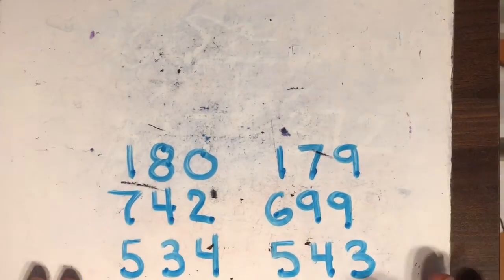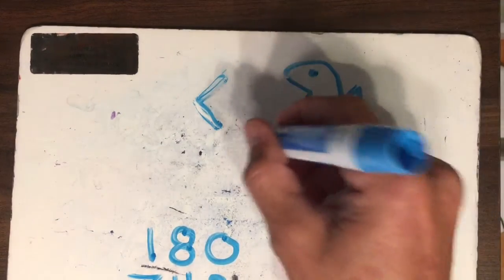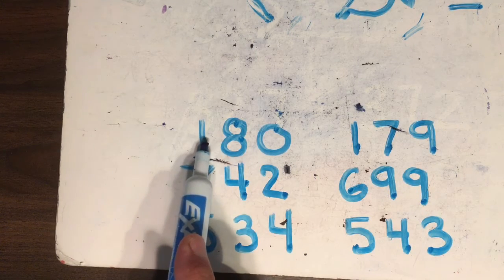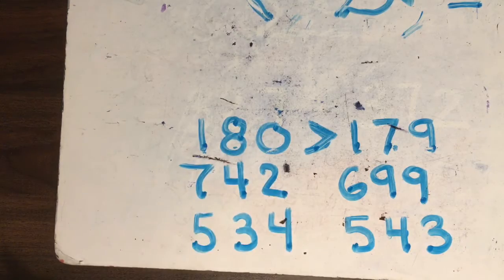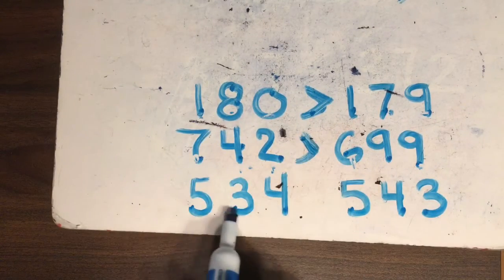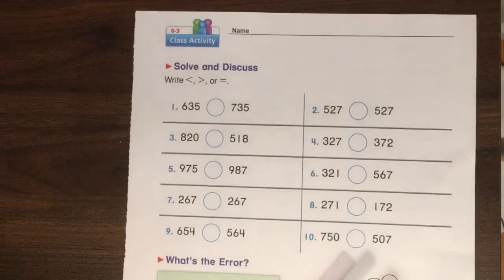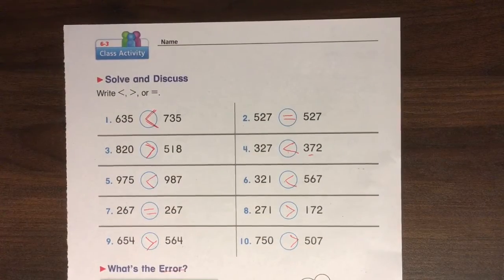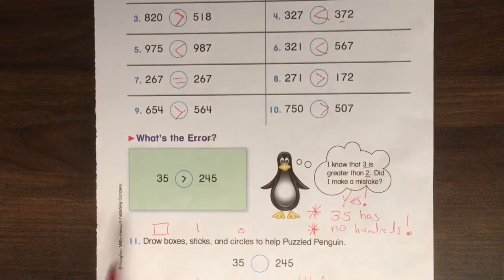Lesson 6.3 Math